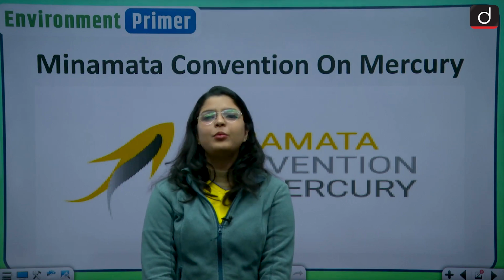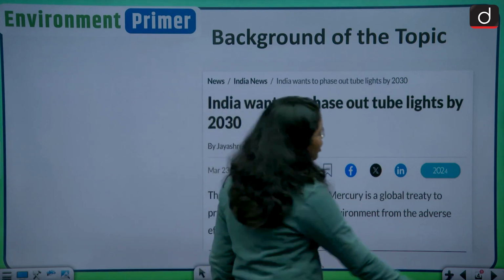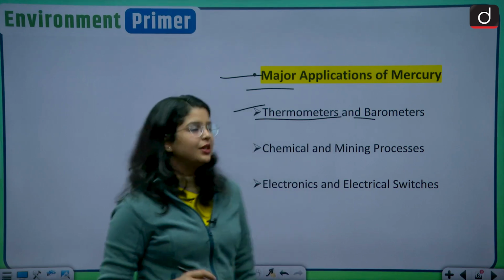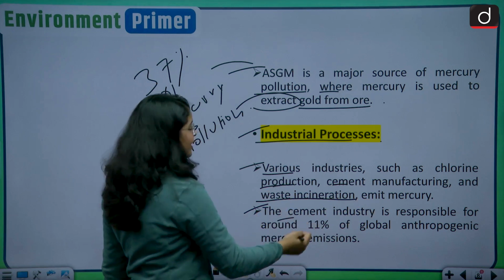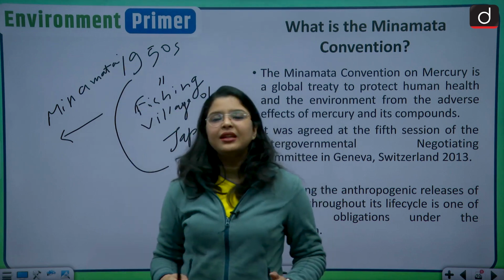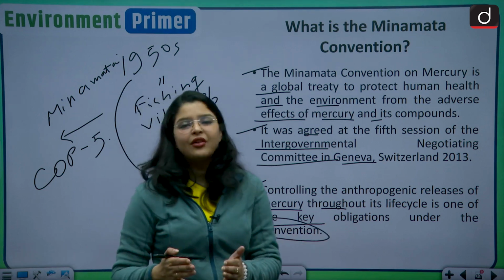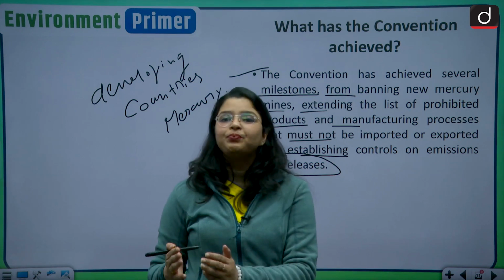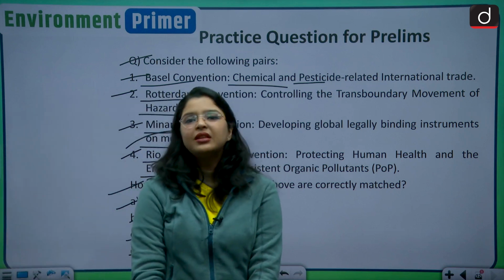Minamata Convention on Mercury| Environment Primer | Drishti IAS English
Dear Viewers,

Welcome to the latest initiative of Drishti IAS English YouTube channel - “Environment Primer”.

Environment as a subject is very vital in the preparation for the IAS exam and the best part about this subject is that it is significantly connected to Current Affairs. A thorough understanding of the topics which have remained in the news helps in developing the foundation of the topic.

In this video we are going to discuss what is mercury pollution and the Minamata Convention on Mercury.